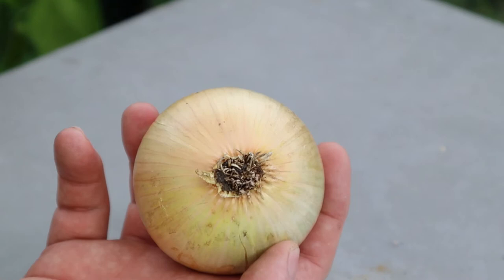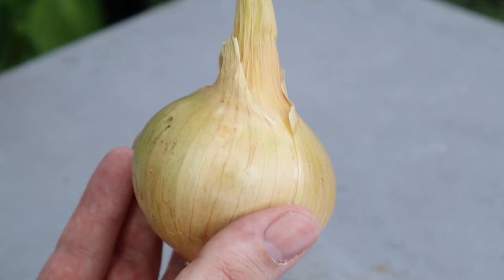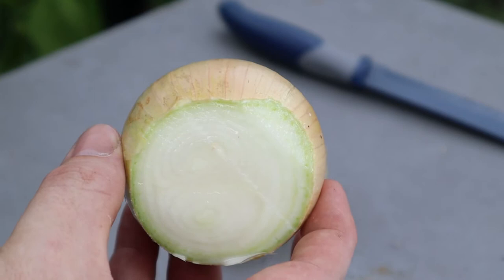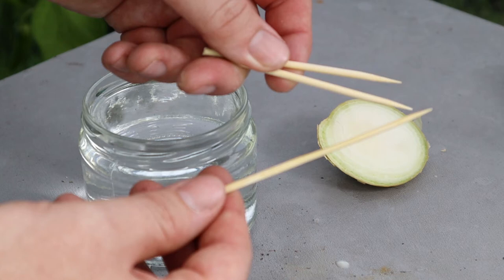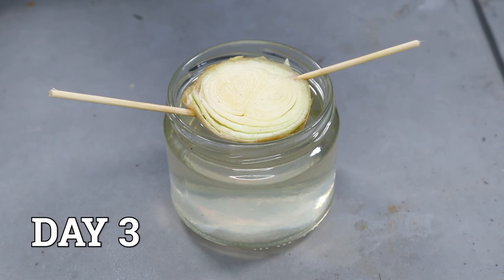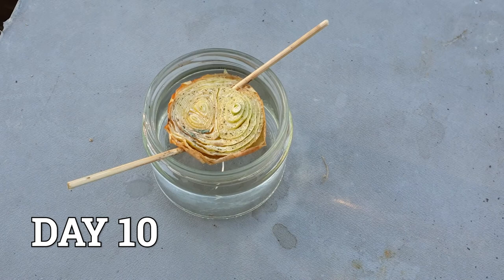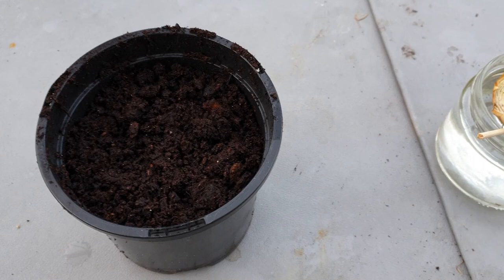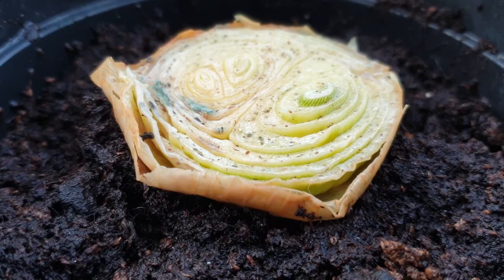How To Regrow Onion Scraps, Will It Actually Work? // Can I Grow Unlimited Onions?!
Today on Grow It, I show you how you can regrow onion plants from leftover scraps with a super easy experiment. This is an ideal experiment to get kids involved with to show them some of the amazing things plants can do. I use water to encourage new root growth from the basal plate, before planting it up in a pot ready to grow.

0:57 - Onion Anatomy
2:27 - Preparing The Onion
5:12 - 3 Days Later
5:46 - 6 Days Later
6:15 - 10 Days Later
7:07 - Planting The Onion

Don't forget to subscribe so that you don't miss the results once the new onion grows, when I'll also be cutting the bottom off and seeing if it will work again - is it possible to regrow an onion a second time? You can grow an onion from an onion.